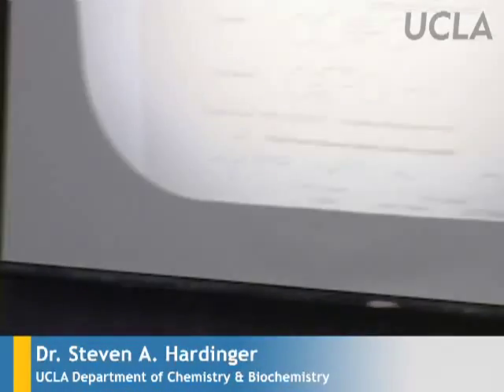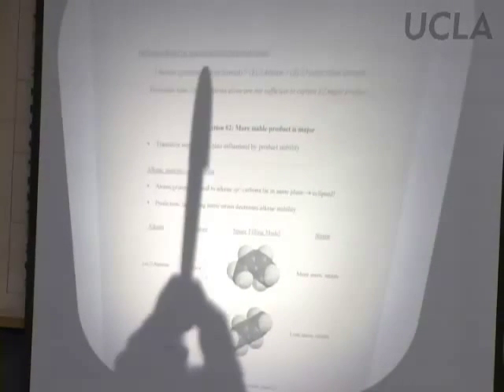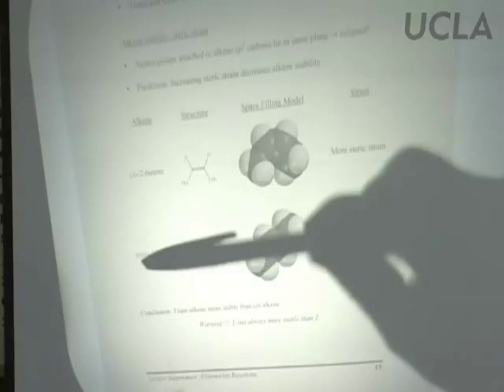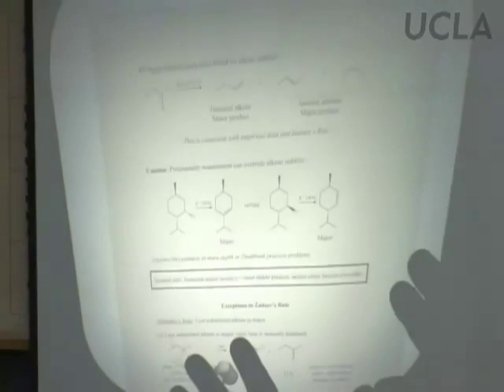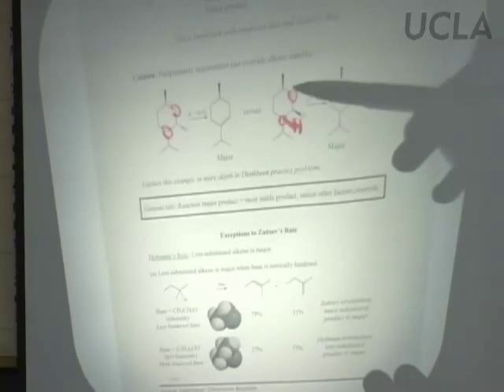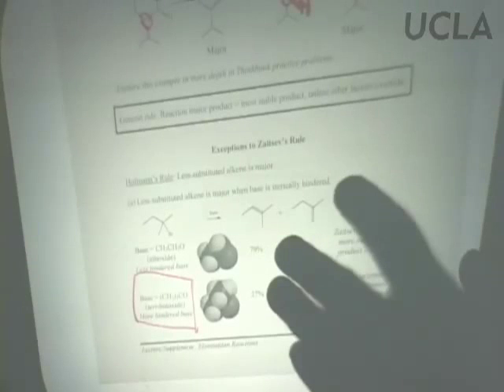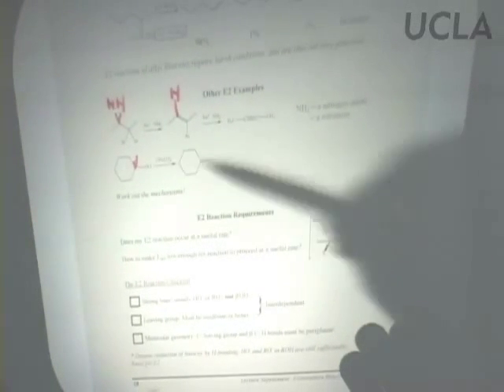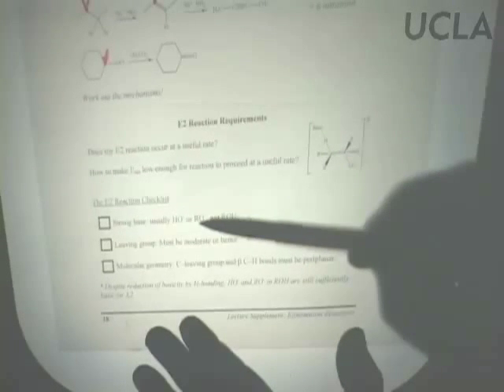Organic Reactions and Pharmaceuticals, Lec 10, Chemistry 14D, UCLA